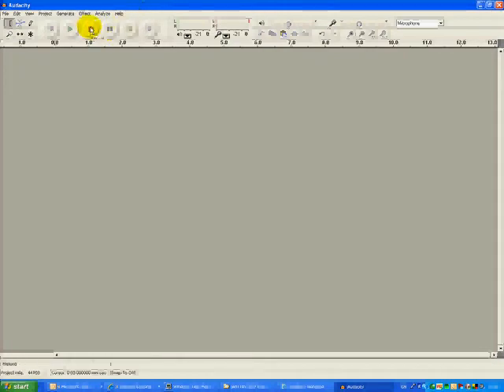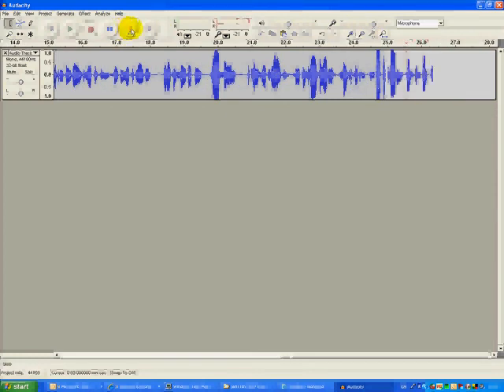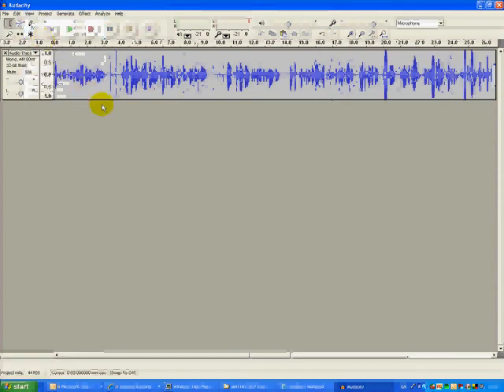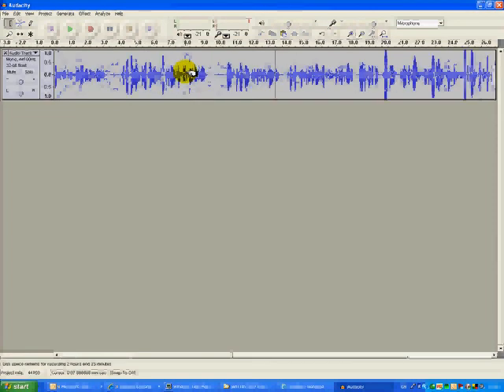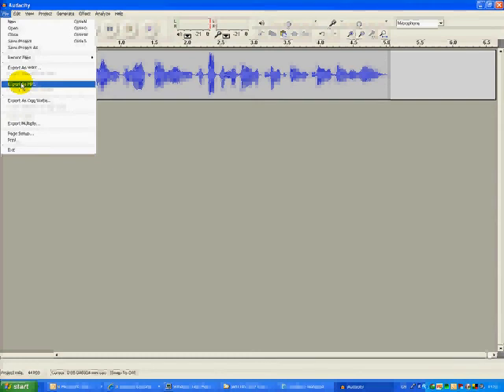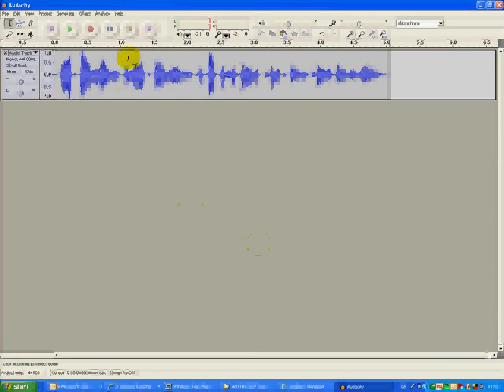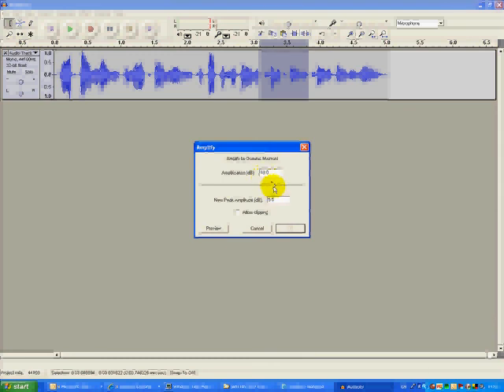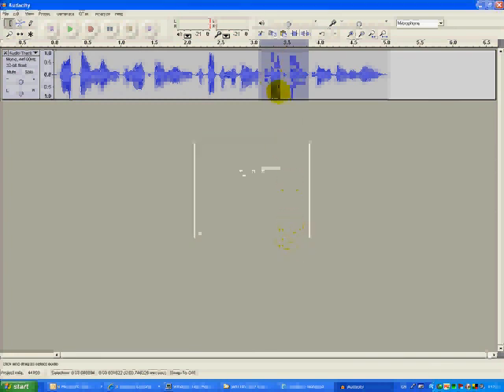Audacity intro tutorial 1 recording mic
Introduction to using Audacity to record.